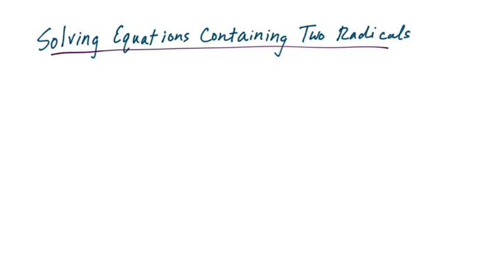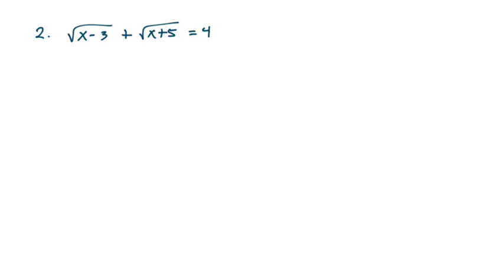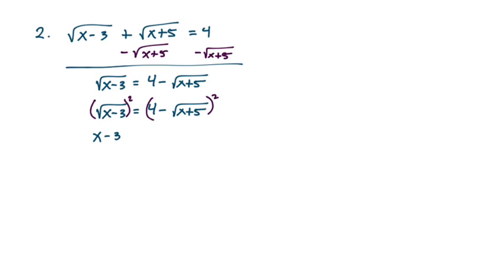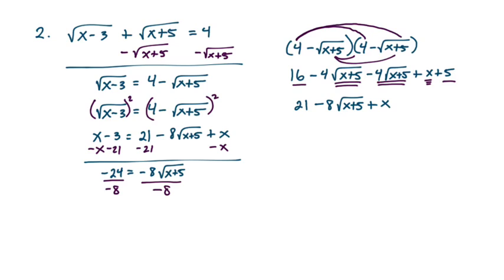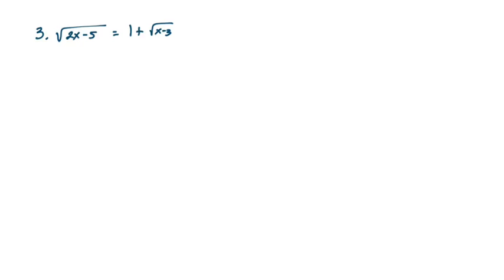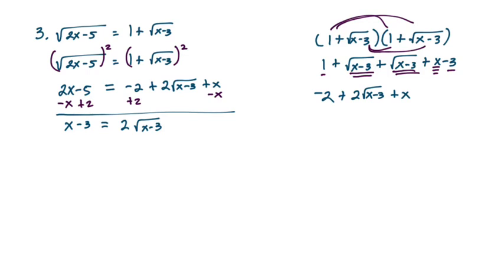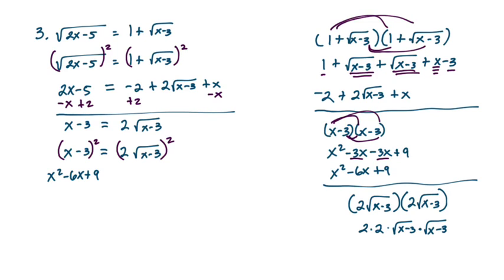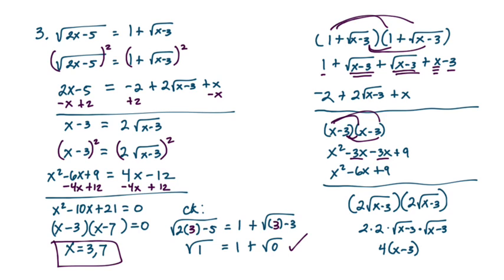Solving Radical Equations with Two Radicals